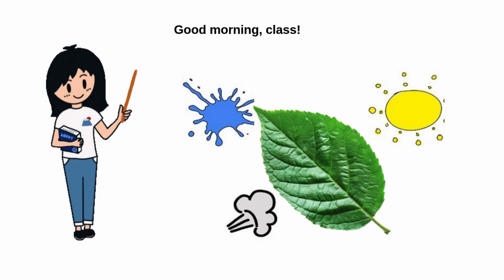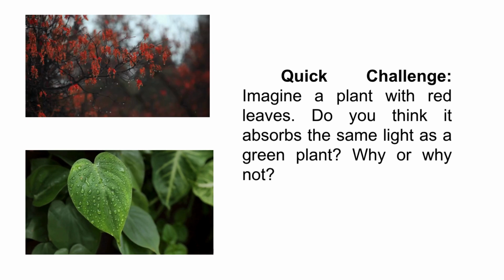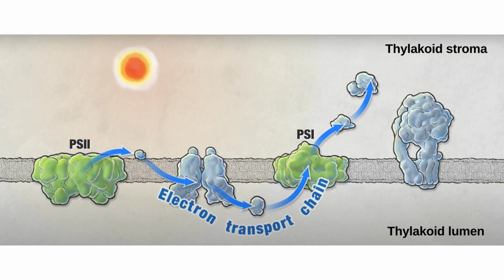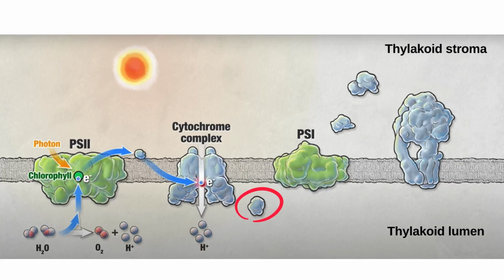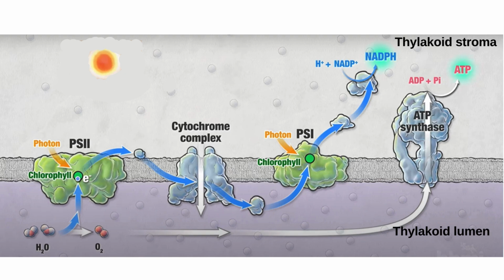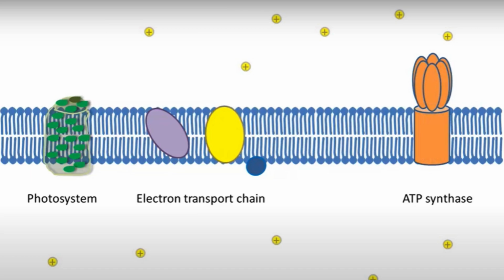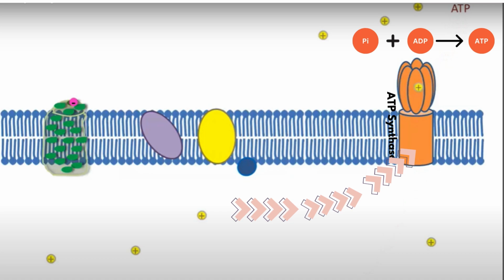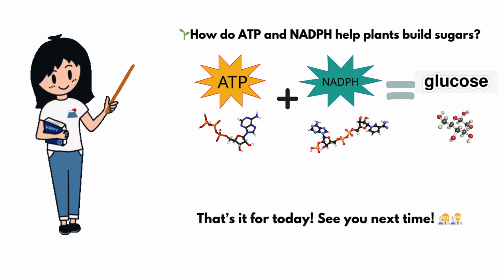LIGHT DEPENDENT REACTION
In this video, we’ll dive into the light-dependent reaction of photosynthesis — the very first stage where plants capture sunlight and convert it into usable energy. ☀️🔋

You’ll learn about:
✅ How sunlight excites electrons in chlorophyll
✅ The role of Photosystem II and Photosystem I
✅ Production of ATP and NADPH as energy carriers
✅ How water molecules are split (photolysis) to release oxygen